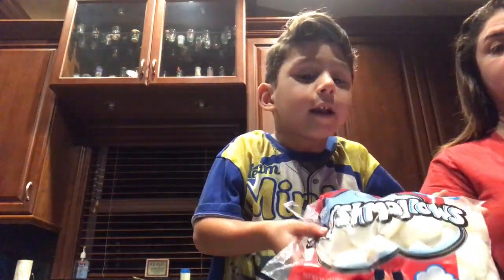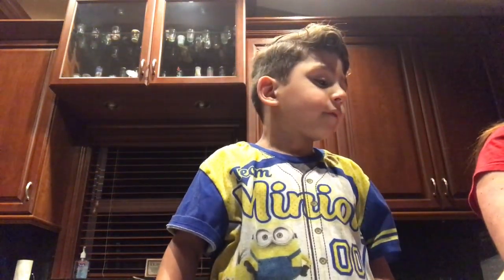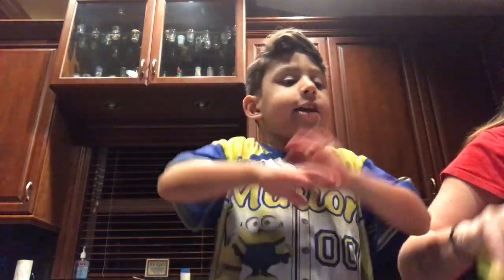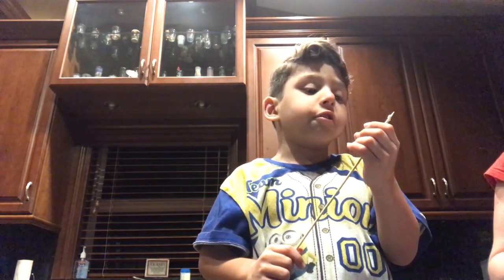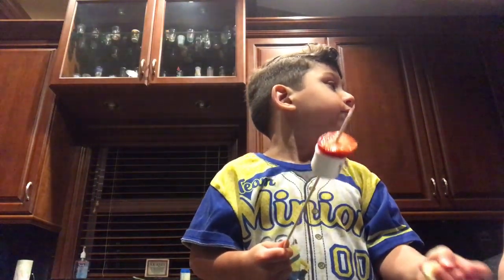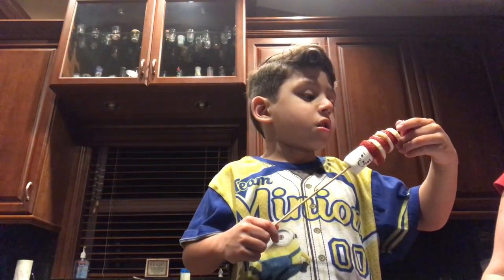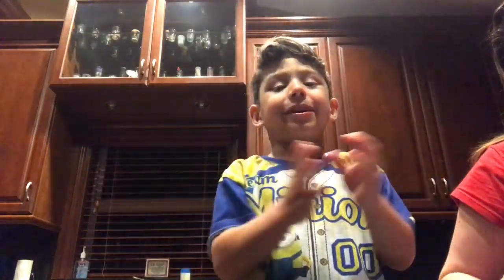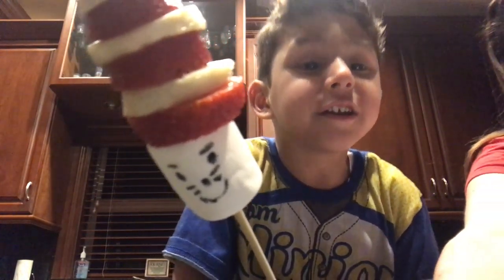DIY: Cat in the Hat Treats - Easy Kids Recipe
Gio shows how to make an easy recipe snack of Dr Seuss Cat in the Hat Marshmallow Sticks. This is a fun little project you and your little ones will enjoy making. Nice and easy, and best of all, easy clean up. Remember, time is the only thing we can never get back, so don't let it go to waste. Spend some time with your loved ones, and they will remember it forever.

One last thing... If you would like to see why Gio has such a positive and happy approach towards everything... Gio had very serious medical complications for the first 2 years of his life... Check out our